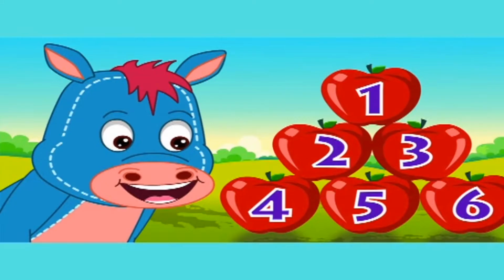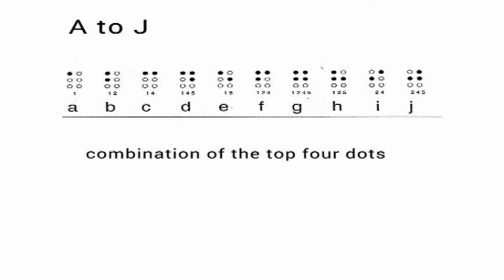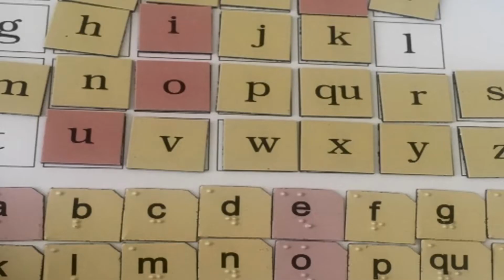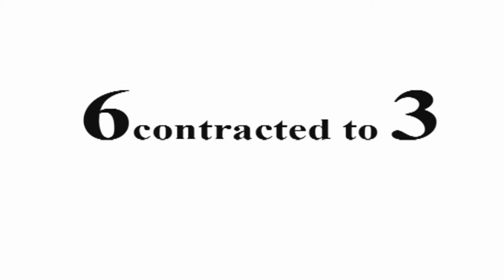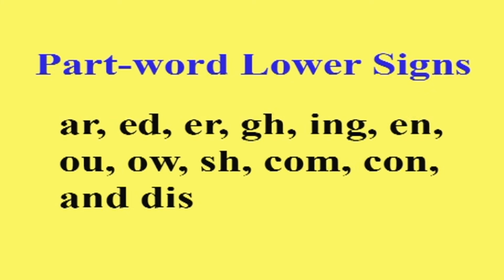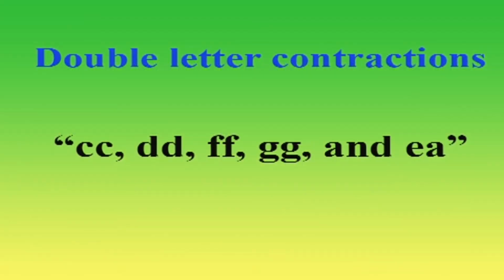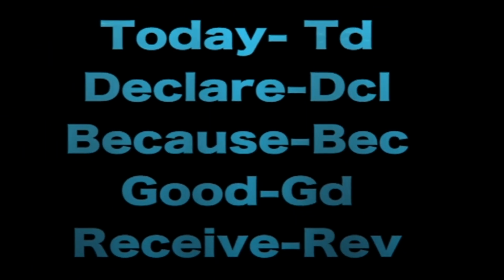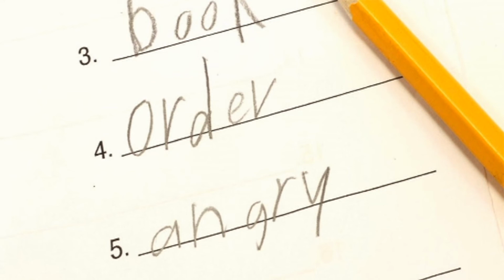03 Braille Signs, Contractions and Abbreviations - English Braille